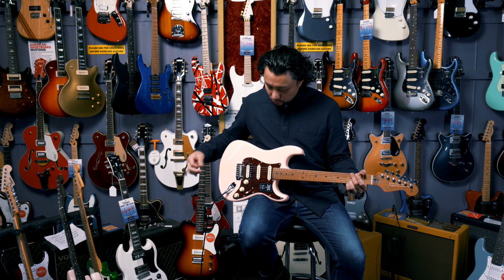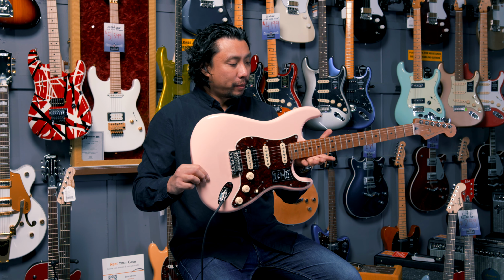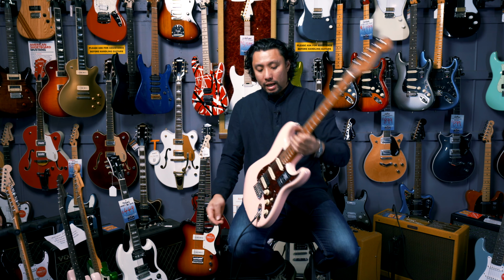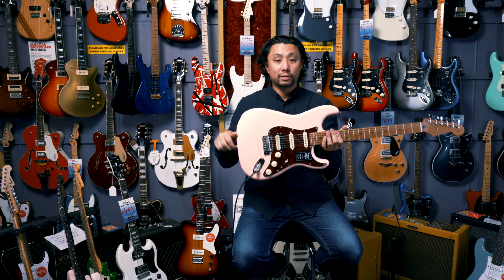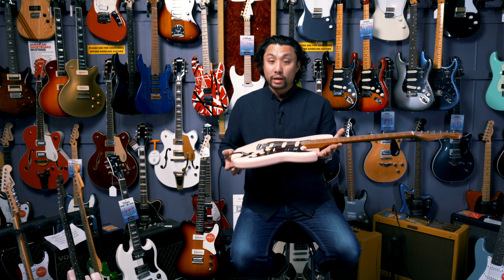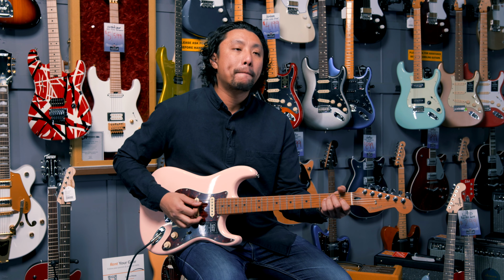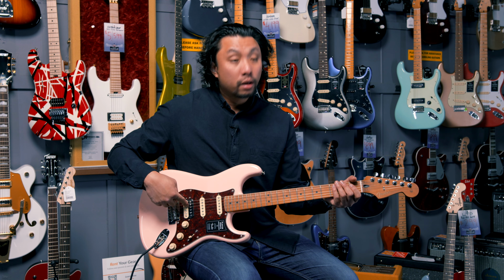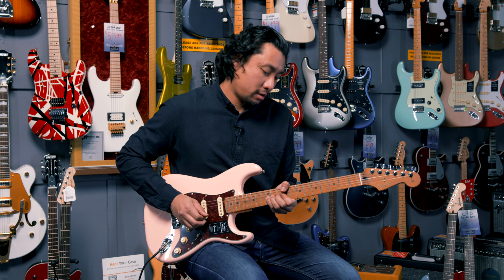Fender Dealer Exclusive Player Series Stratocaster Shell Pink 4k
The Fender Dealer Exclusive Limited Edition Series have landed
This New Fender Dealer Exclusive Player Series Stratocaster in Shell Pink
Sports a Roasted Maple Neck HSS Pickup Configuration and 24 Frets for awesome access to the higher register.

With a Modern C neck profile, this Stratocaster is incredibly comfortable to play. Come down and try it out!

Played through a Blues Deluxe

REAL DEAL SOUND
The inspiring sound of a Stratocaster is one of the foundations of Fender. Featuring this classic sound—bell-like high end, punchy mids and robust low end, combined with crystal-clear articulation—the sonically flexible Player Stratocaster HSS is packed with authentic Fender feel and style. It’s ready to serve your musical vision, it’s versatile enough to handle any style of music and it’s the perfect platform for creating your own sound.

This special edition model gives you all of the flexibility of a stock HSS Player Strat, but comes supercharged with a gorgeous Roasted Maple neck, exquisite Shell Pink finish, 4-ply tortoiseshell pick-guard and aged white pickup covers/control knobs.

FEATURES
Alder body with gloss finish
One Player Series humbucking bridge pickup; two Player Series single-coil Stratocaster middle and neck pickups
“Modern C"-shaped neck profile
9.5"-radius fingerboard
2-point tremolo bridge with bent-steel saddles

PLAYER SERIES PICKUPS
Designed for authentic Fender tone—with a bit of an edge—our Player Series pickups are crisp and articulate, a modern tweak of our classic sound.

2-POINT TREMOLO BRIDGE
This Stratocaster features a two-point tremolo bridge for smooth, superior tremolo action.

BRIDGE PICKUP TONE CONTROL
Breaking with tradition, we added a dedicated tone control for the bridge pickup, giving you more control over your sound in pickup positions one and two.

22-FRET NECK
Adding another fret extends the range, while the “Modern C”-shaped neck profile is comfortable for almost any playing style.

MORE TRADITIONAL BODY RADII
The Player Stratocaster model’s sleek curves are hand-shaped to original specifications.

“F”-STAMPED NECK PLATE
Each Player Stratocaster includes an “F”-stamped neck plate, leaving no doubt as to the instrument’s pedigree.